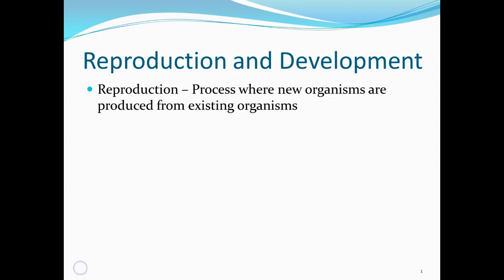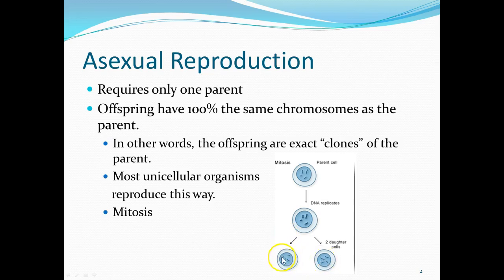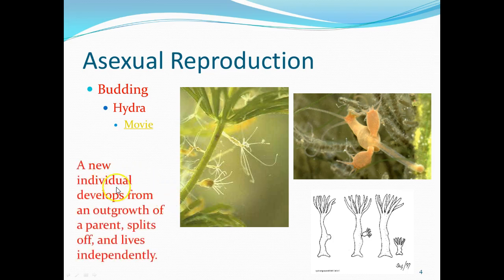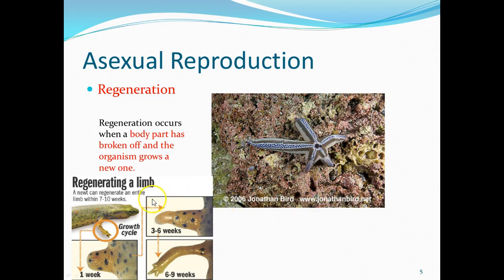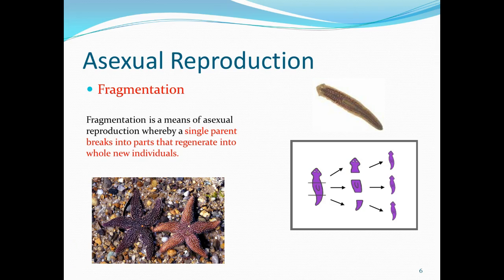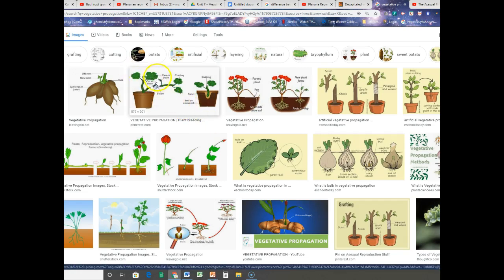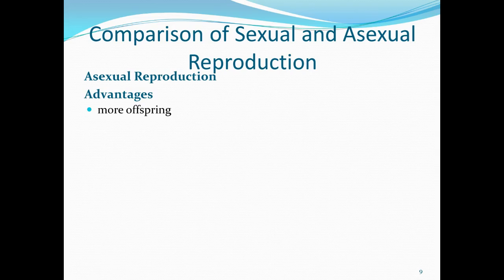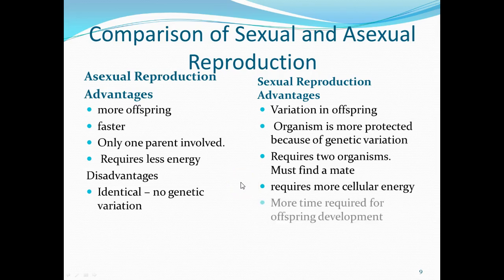Sexual v Asexual Reproduction